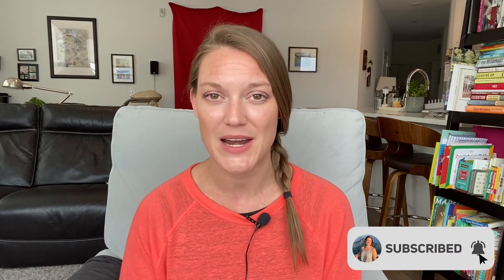How to Travel the World House Sitting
How to Travel the World House Sitting // My experience and best tips when it comes to house sitting around the world

In this video, you'll learn house sitting 101, hear my best house sitting advice, how to get house sitting jobs, how to house sit around the world, and my best travel hack for how to travel when you're broke.

Video Time Stamps:
0:00 How to Start House Sitting to Travel the World
0:40 What is House Sitting?
1:16 Which House Sitting Platforms to Join
2:20 How I started House Sitting & Why I do it
4:20 How I narrow down my house sitting options
4:50 Setting up your house sitting profile
6:00 Getting References if You’re Just Starting out House Sitting
6:21 How to Find a House Sit on the platforms
8:07 Balancing House Sitting while Working Remotely
10:05 Where I’ve Traveled to House Sitting
12:01 How you can get started house sitting today!